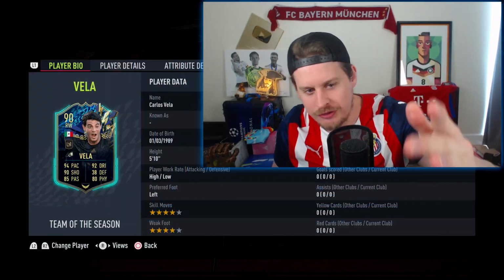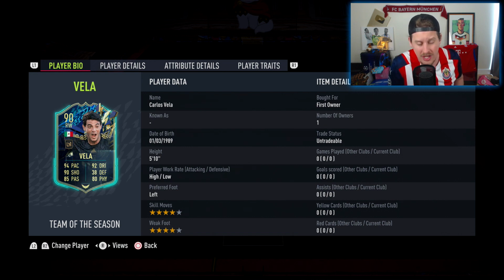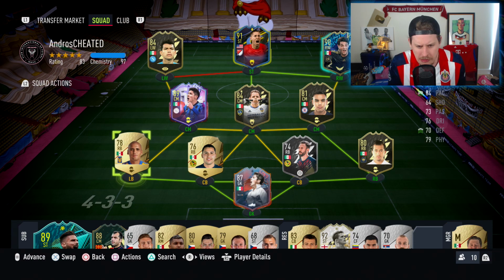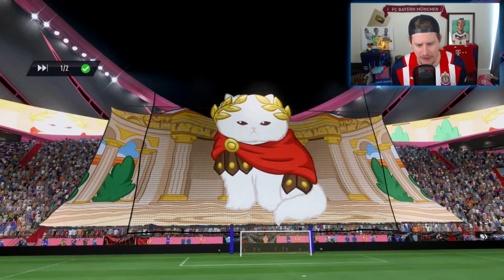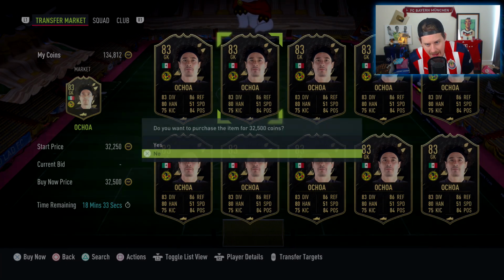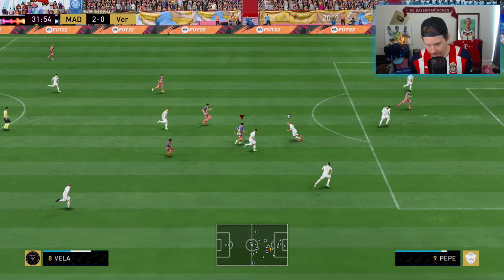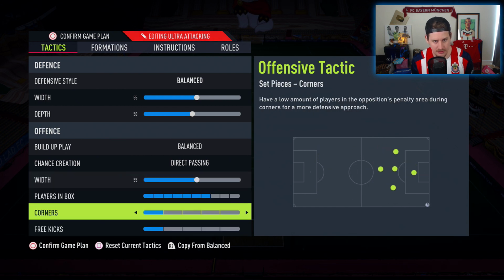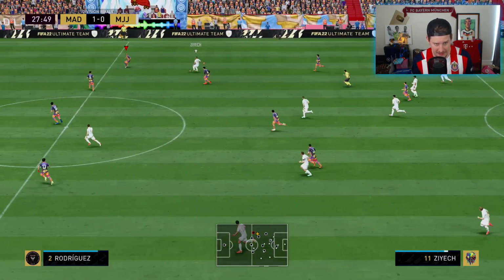MEXICAN MAD LAD WEYYY?! 90 TOTS Vela Review! FIFA 22 Ultimate Team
FIFA 22 90 TOTS CARLOS VELA SBC PLAYER REVIEW